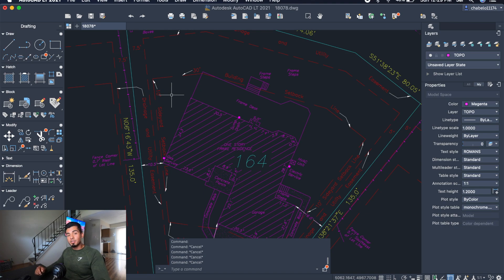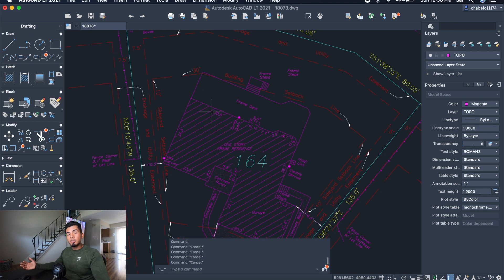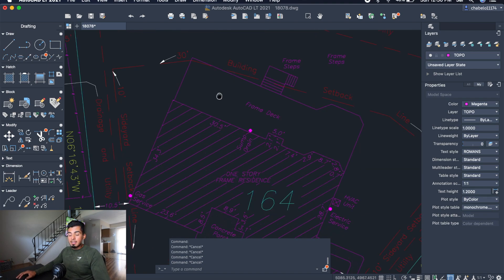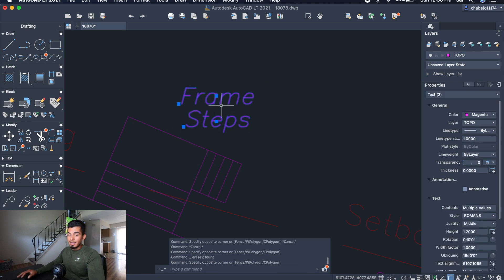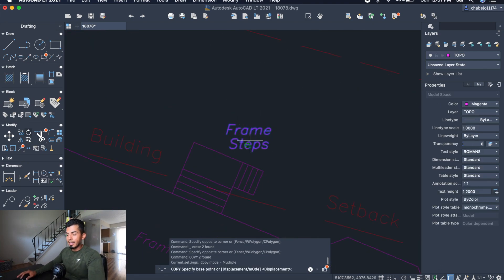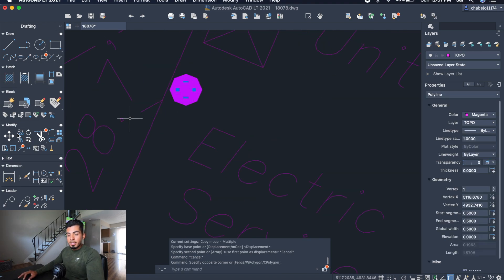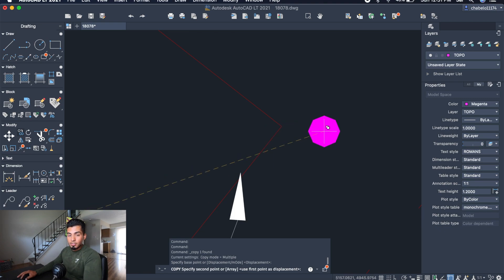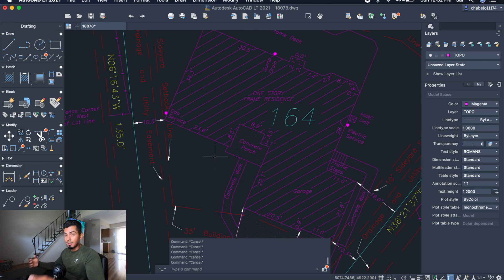AutoCAD LT Tutorials : Copy and Paste Tool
In this beginner Tutorial, you will learn how to use the copy and paste tool and how it can save you time.